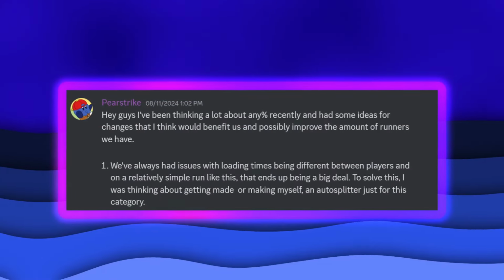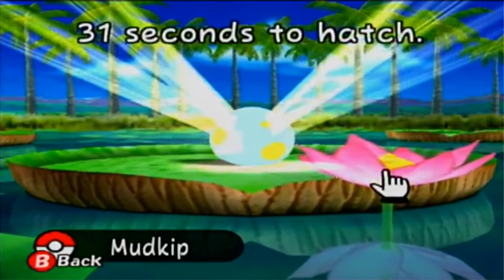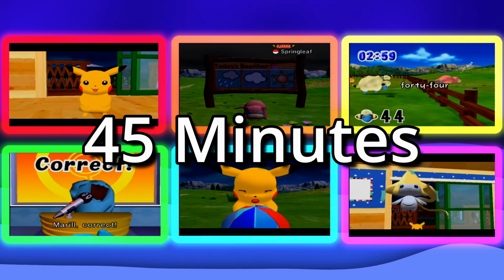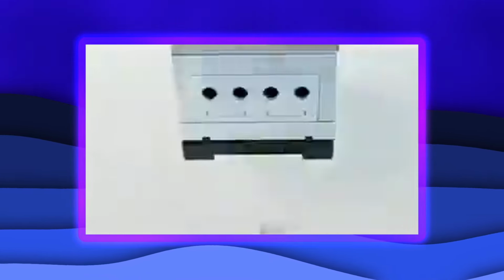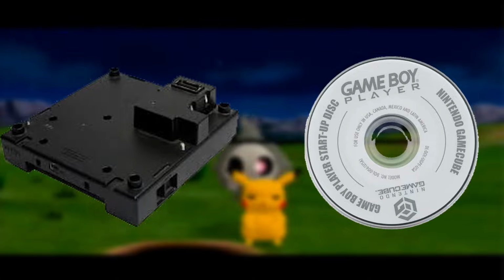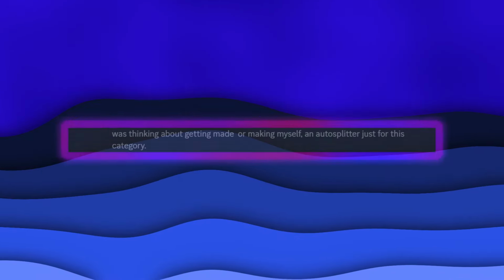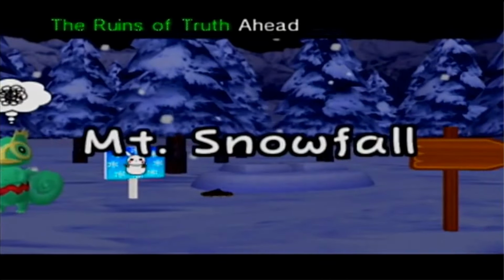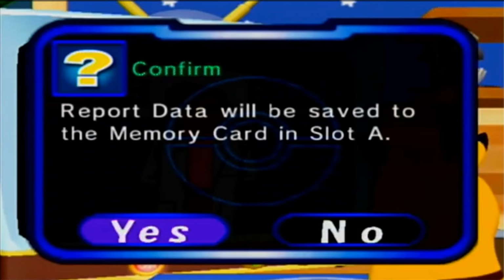The Most Pay-To-Win Pokemon Speedrun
Can you believe Pokemon Channel of all games is a pay-to-win speedrun? 😂

🎵 Songs Used 🎵
Tutorial - Dark Cloud 2
Here Come The Higgledies - Ni No Kuni 2
Days of Ocean Colors - Atelier Ryza
Wasteland Field Normal - .Hack Infection
Wonderful Pirates - Fire Emblem: Path of Radiance
The Toppled Throne - Ni No Kuni 2
Past Light - Fire Emblem Fates
Prairie Rain Field - .Hack Infection
Kids Run Through The City - Final Fantasy 6